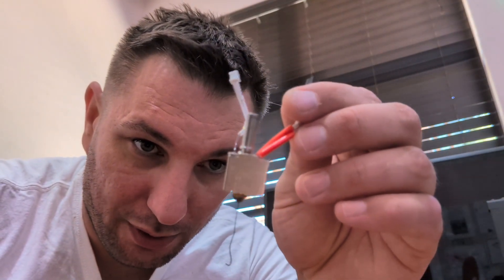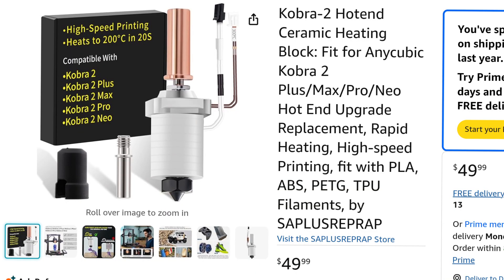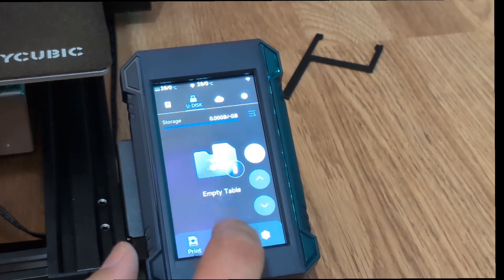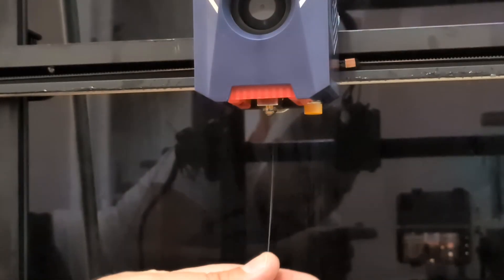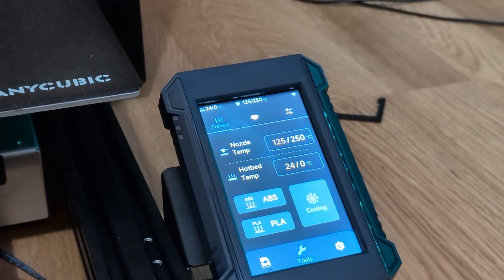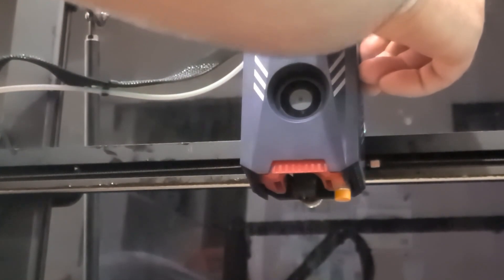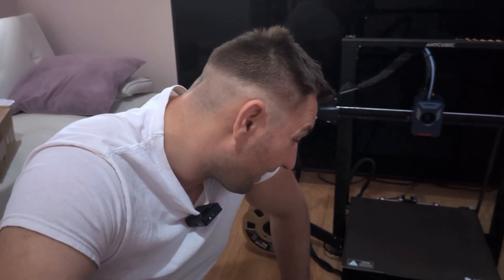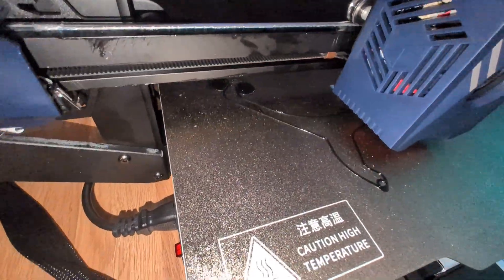Anycubic Kobra 2 Best Ceramic HotEnd Review/Test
This is the best hotend for any cubic Cobra 2 and Cobra 2 Max all ceramic heat all around 80 w. what else do you need?